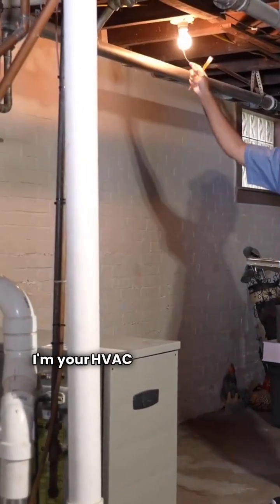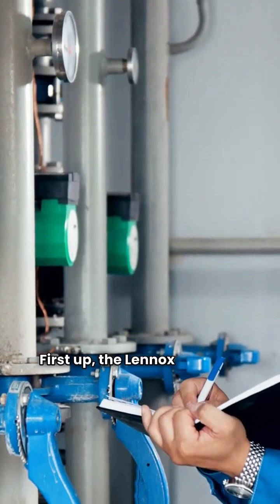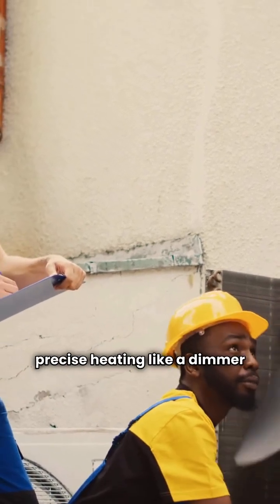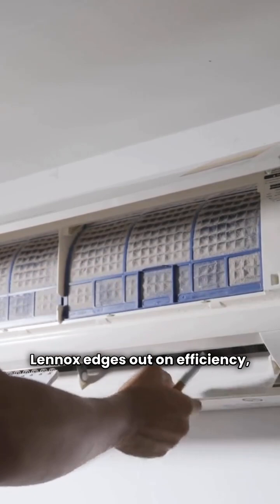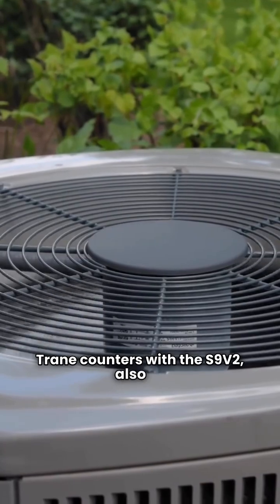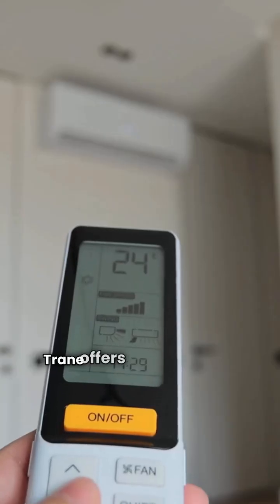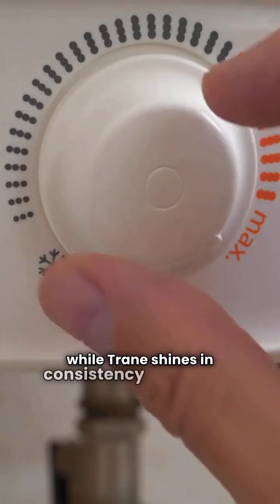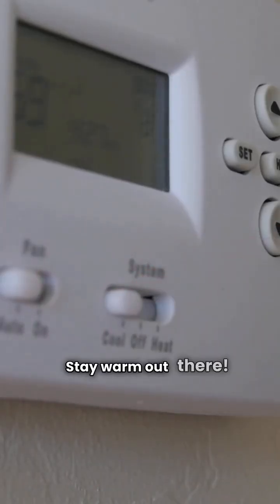Furnace Face-Off: Lennox vs Trane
In this video, HvacRepairGuy compares the Lennox and Trane brands of gas-fired forced air furnaces.